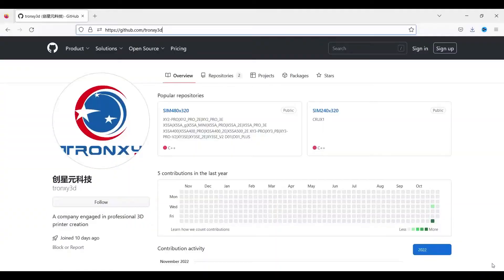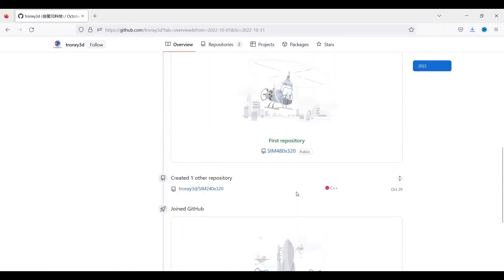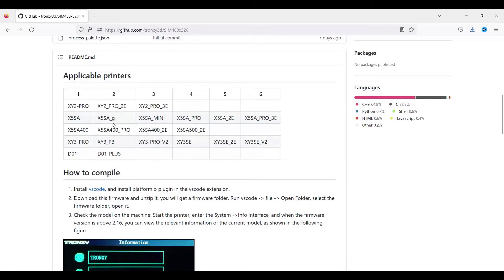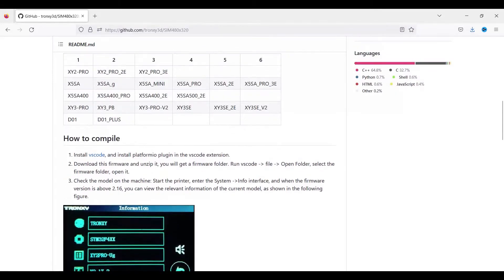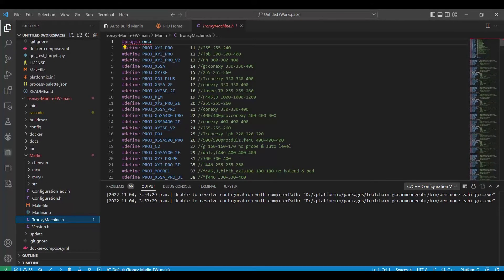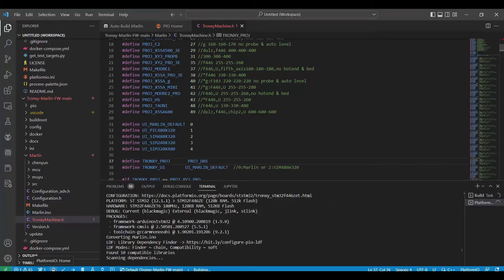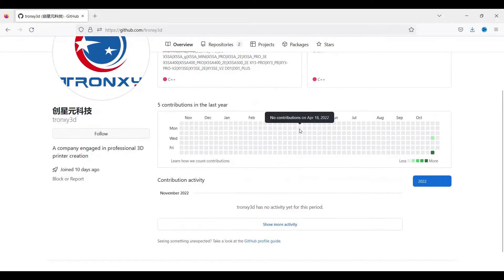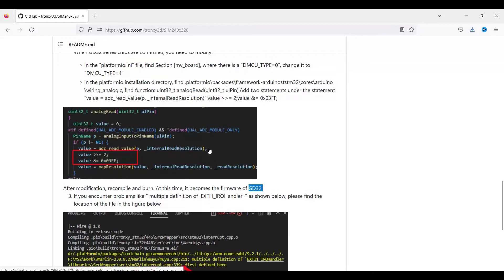Tronxy Source Code Released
Tronxy GitHub